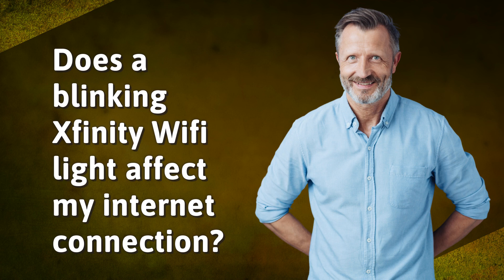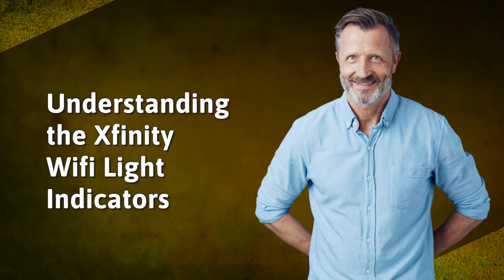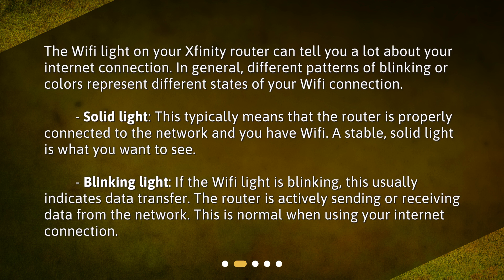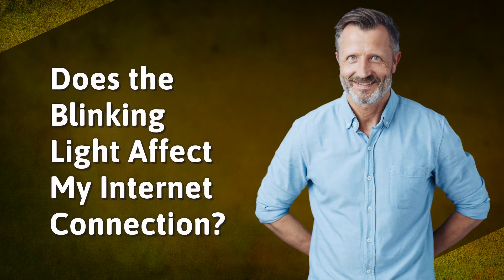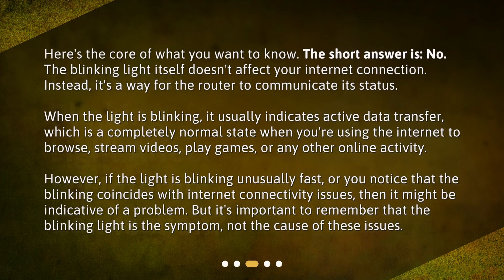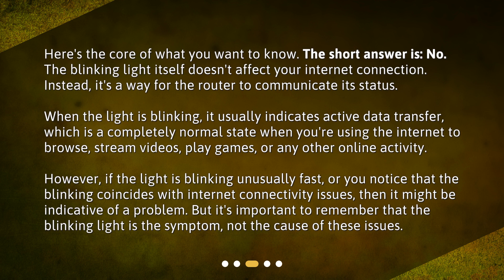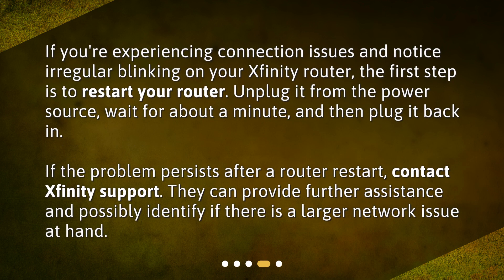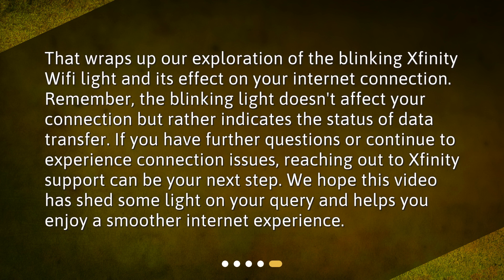Does a blinking Xfinity Wifi light affect my internet connection?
Deciphering the Blinking Xfinity Wifi Light: A Connection Guide • Is the blinking Xfinity Wifi light causing issues with your internet connection? Don't worry, we've got you covered! In this video, we'll explain the different light indicators and what they mean for your connection. Plus, we'll answer the burning question: does the blinking light affect your internet? Tune in to find out!

00:00 • Does a blinking Xfinity Wifi light affect my internet connection?
00:25 • Understanding the Xfinity Wifi Light Indicators
01:05 • Does the Blinking Light Affect My Internet Connection?
01:49 • What if I Experience Connection Issues?